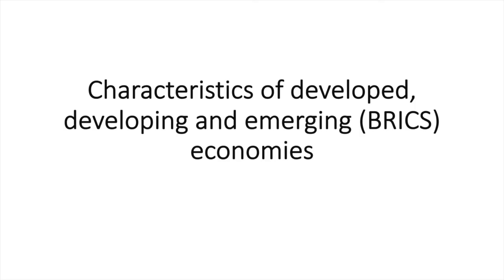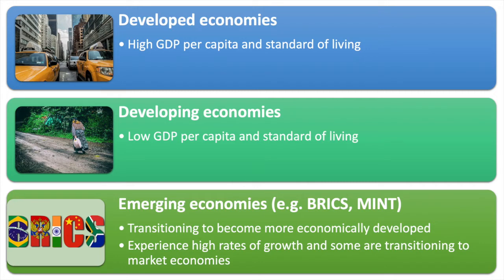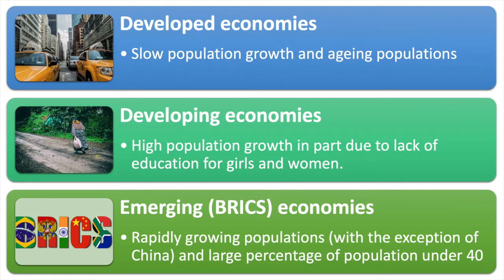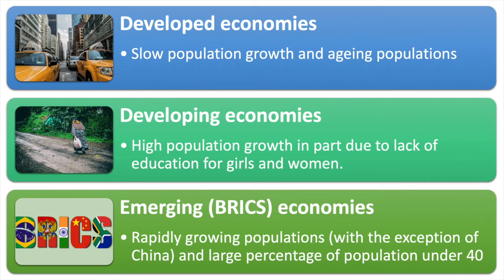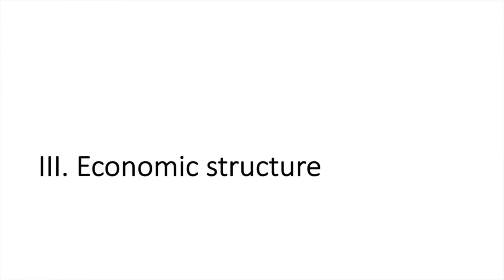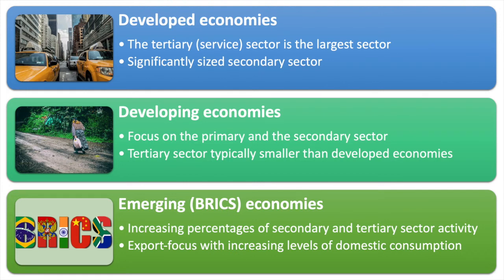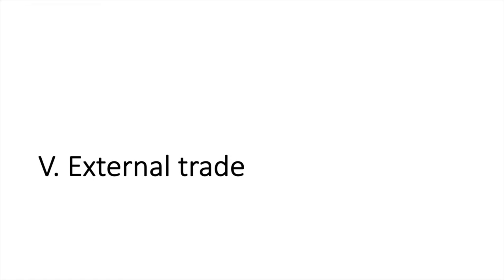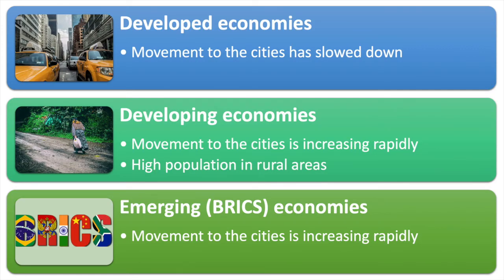Characteristics of developed, developing and emerging BRICS economies